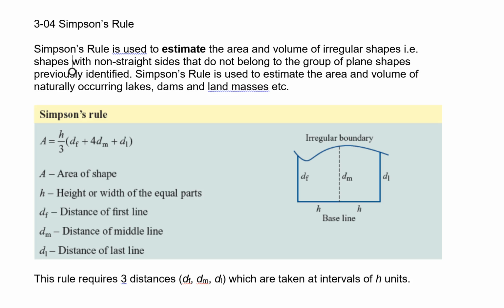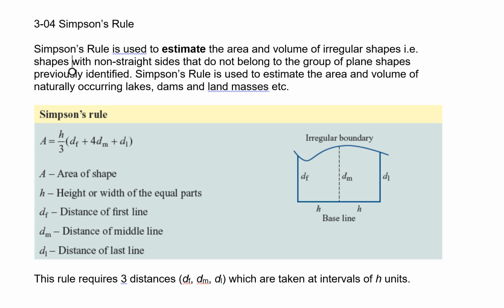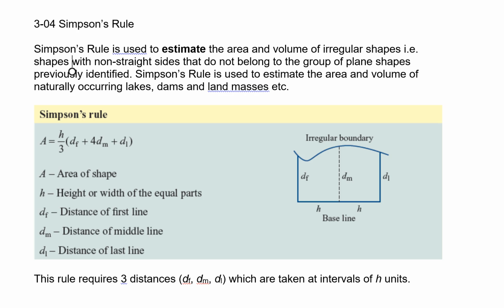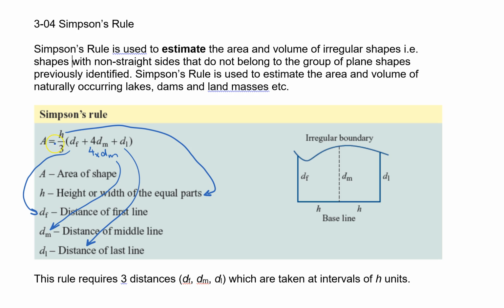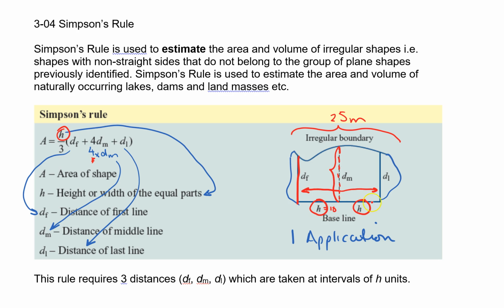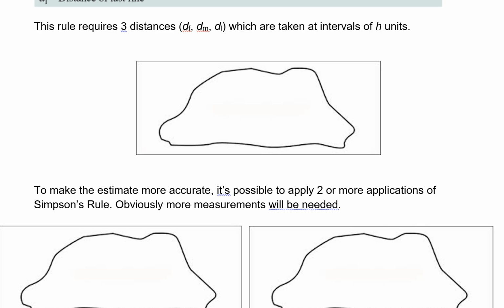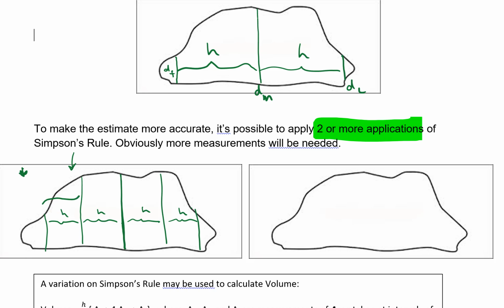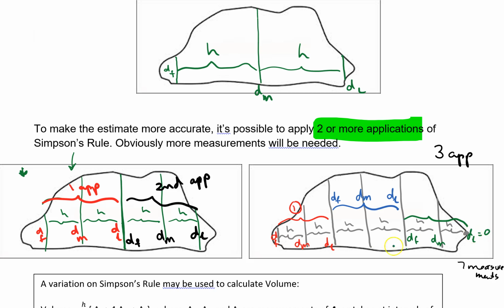3.04 Simpson's Rule